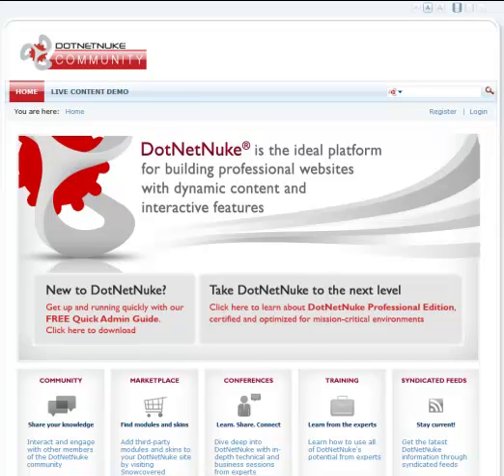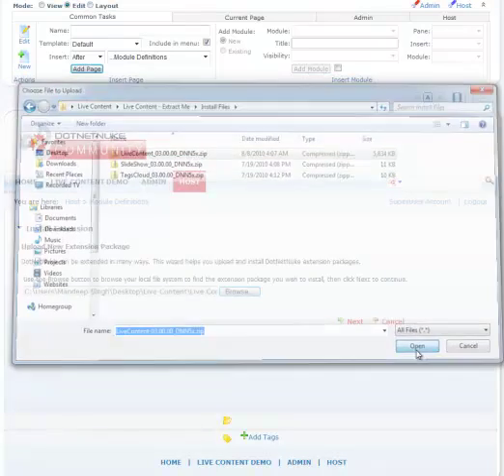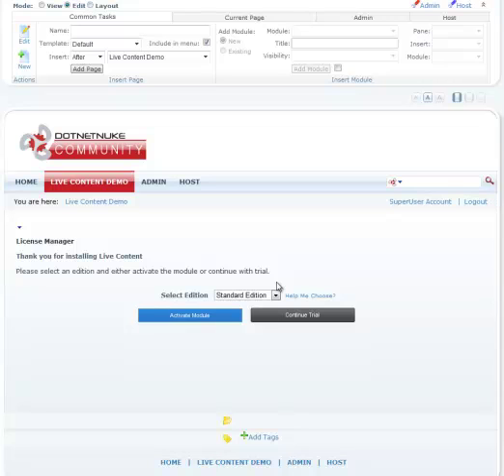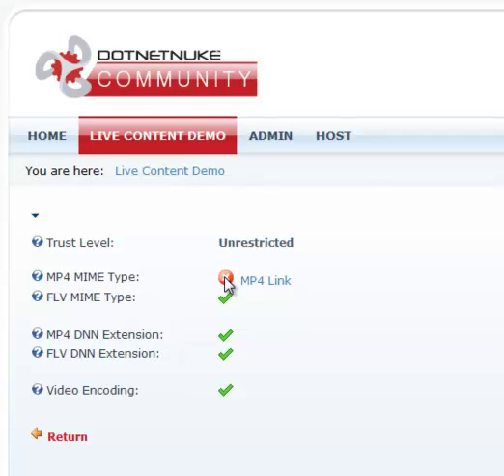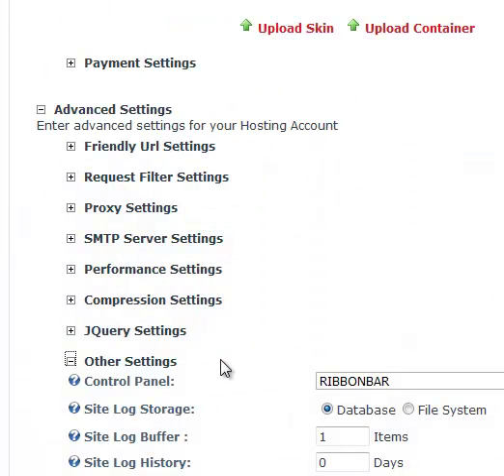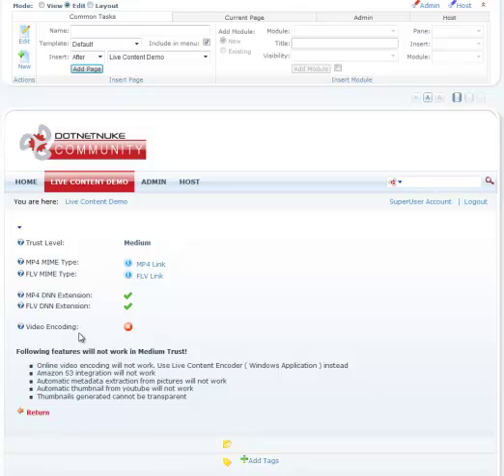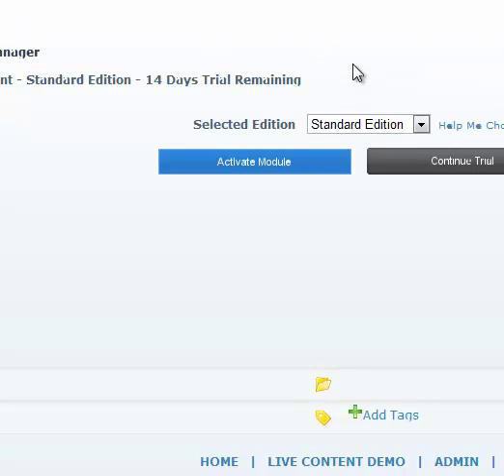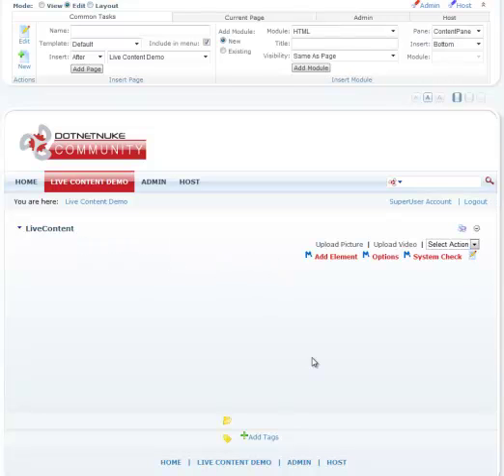Live Content - Installation | DotNetNuke Module | Mandeeps.com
Live Content is ultimate content presentation solution for DotNetNuke.

It can show Pictures, Videos, DNN Modules, Audio, Content, Flash, and External Content. It supports Multilingual Content, AJAX Uploads, Automatic Video Encoding, Automatic Thumbnails, Dynamic Image Resizing, Themes, Templates, and much more...

Live Content is also integrated with YouTube, Amazon S3, and Google Analytics.